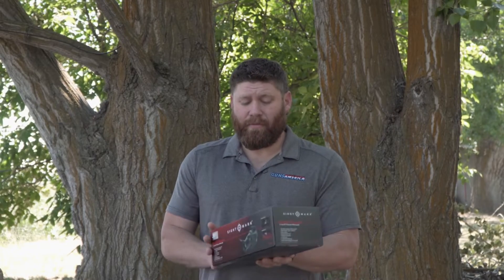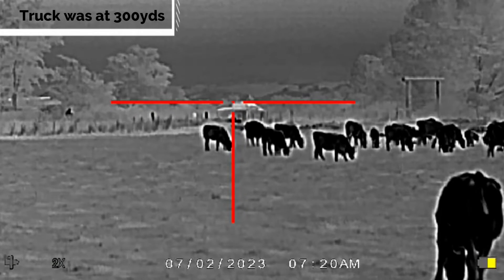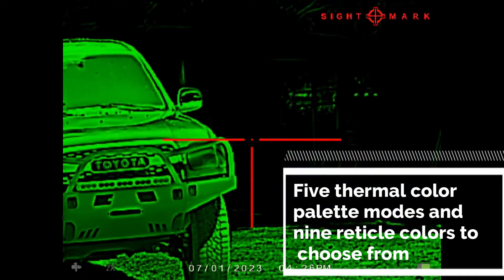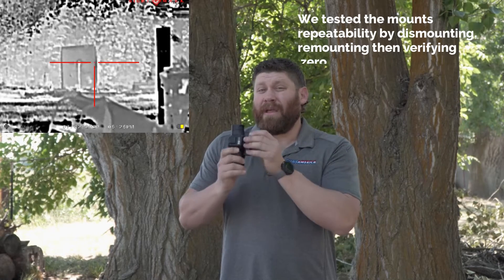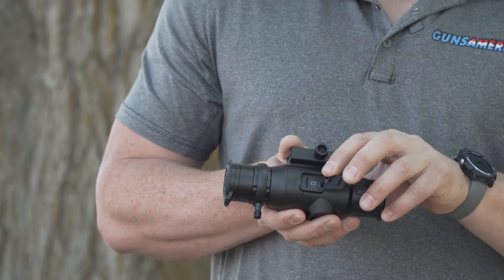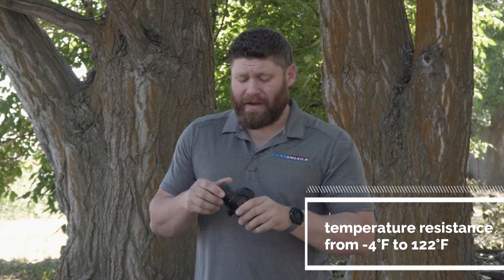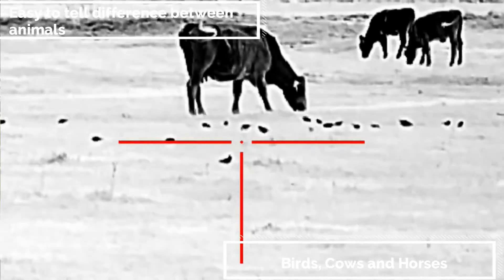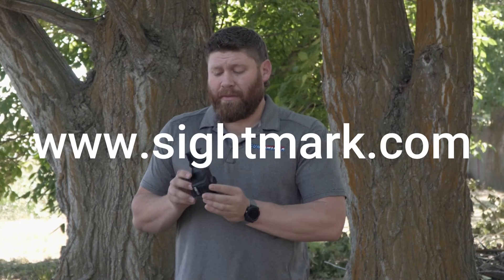Wraith Mini 2-16x35 Thermal Riflescope [product video] Hunt365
The Wraith Mini has evolved once again. Sightmark’s high performance digital night vision optic is now offered in thermal with the same peerless image quality, rugged durability and adaptability that customers have come to expect from the Wraith name.

No longer limited to digital day and night vision, the Wraith Mini Thermal Riflescope can now harness the power of digital infrared through its 384x288 resolution thermal sensor to provide users with crisp images. With five thermal color palette modes and nine reticle colors to choose from, the Wraith Mini Thermal is perfectly suited for any time of day and any game animal.

The OLED display provides rich color and temperature operation while its five configurable weapon profiles allow it to hold multiple zeroes for different types of weapons, eliminating the need to re-zero the Wraith Mini Thermal every time it’s mounted on a different rifle.

Aside from these already impressive features, the Wraith Mini Thermal also comes equipped with a built-in camera with audio recording, capable of preserving the very best moments of a user’s hunt on a high-capacity memory card (256gb max).

The Wraith Mini Thermal boasts a 1400 yard detection range and 2x optical magnification with 1-8x digital zoom. Combined with its 1024x768 display resolution, this gives the Wraith Mini Thermal optimal image quality for close or medium engagements.

With rugged and dependable aluminum housing and temperature resistance from -4°F to 122°F, the Wraith Mini Thermal is designed for difficult outdoor environments and is built to last. With its battery life of 3.5 hours on video mode and 4.4 hours on preview mode as well as USB charging capability, the Wraith Mini Thermal is a necessity for night hunters everywhere.

Included in Package

Flip-Up Covers (Front and Back)
Removeable Throw Lever
Rubber Eyecup
CR123A Batteries x2
USB Cable